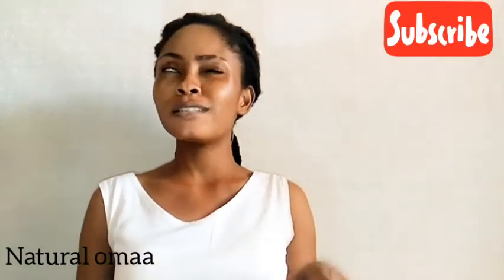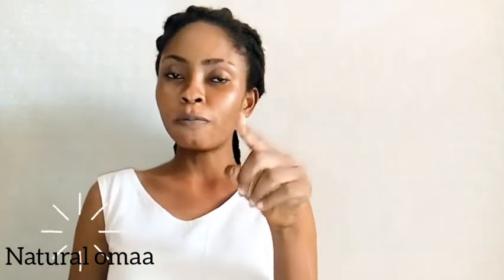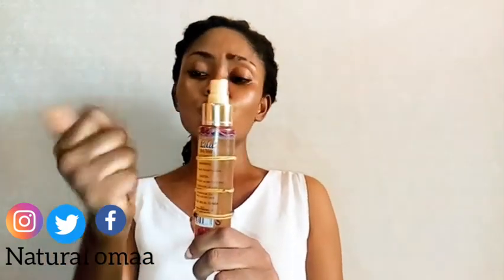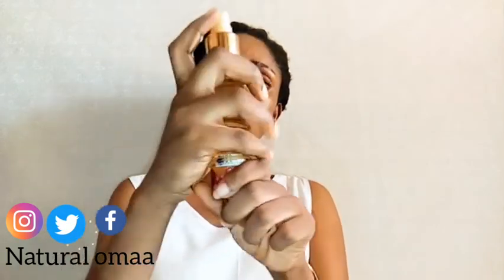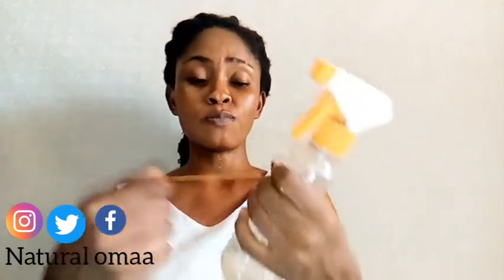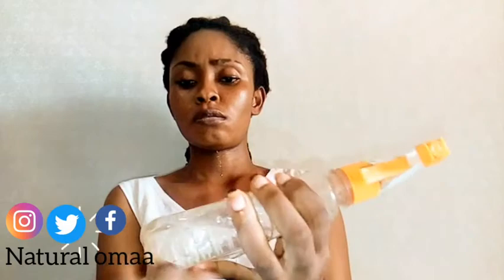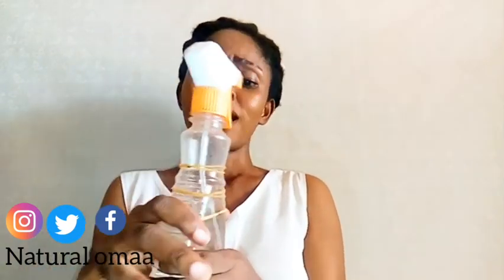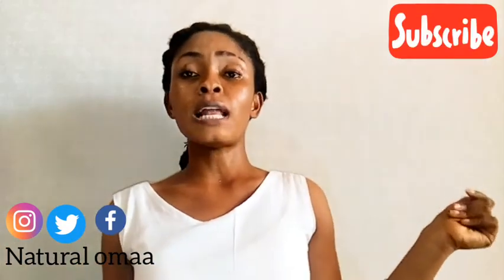SPRAY BOTTLE HACK.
If your spray bottle keeps slipping down your oily fingers during washday especially if you don't have the gun-like spray bottle or you're using an old perfume bottle, then this HACK is for you.

My name is Omasirichim. An average Nigerian youtuber based in Abia state and Sokoto state.
And of course I'm social!😁

Don't forget to be kind and generous to one another, remember, God is watching😘